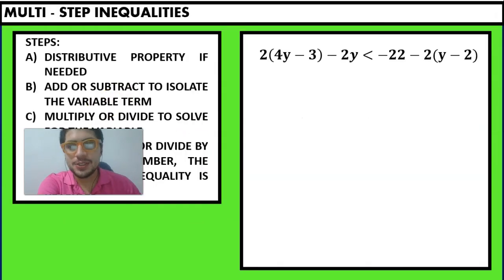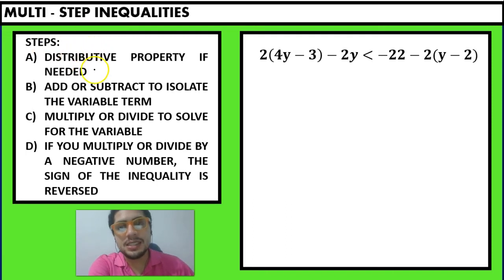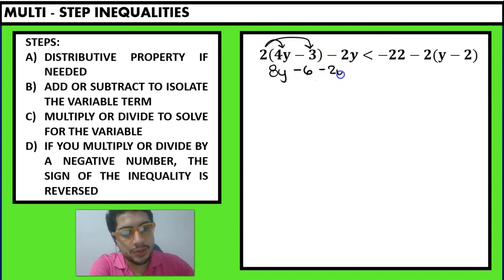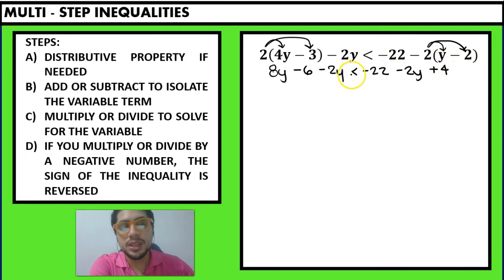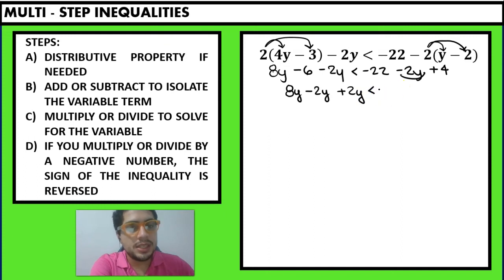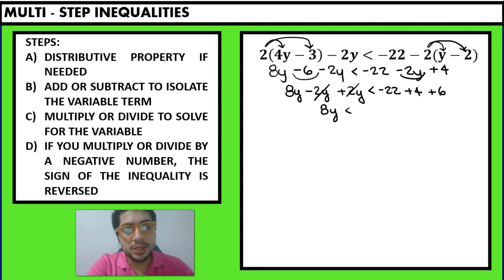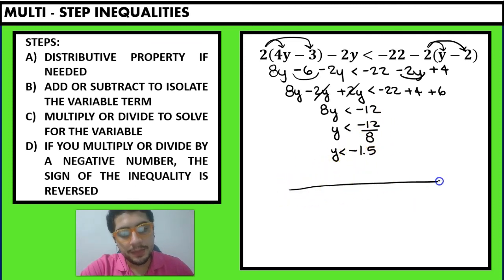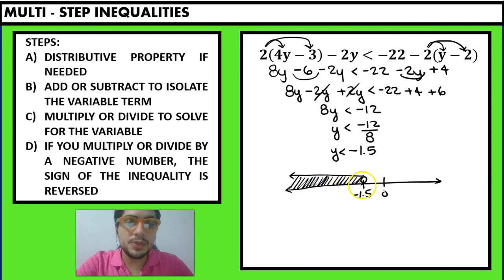ALGEBRA | MULTI STEP INEQUALITIES | EXAMPLE 1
Welcome to today's video in which we will be solving a problem of algebra. We will be tackling and solving problems of inequalities. This video includes Example 1 solved of a multi-step inequality. ​